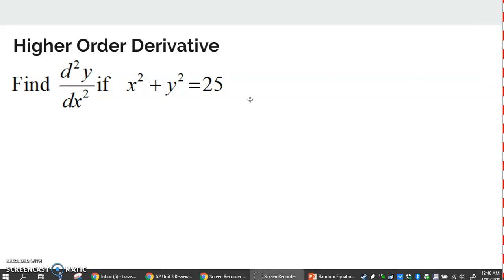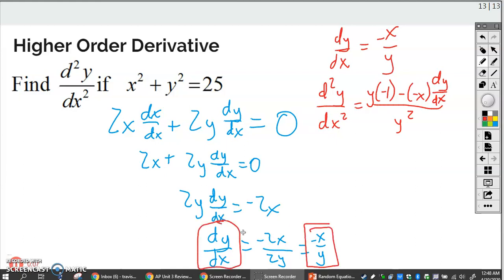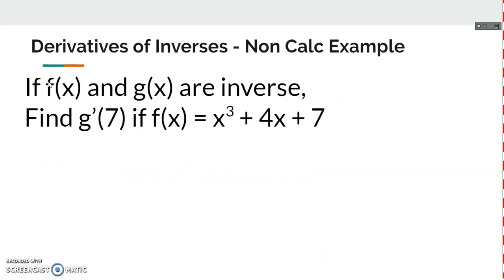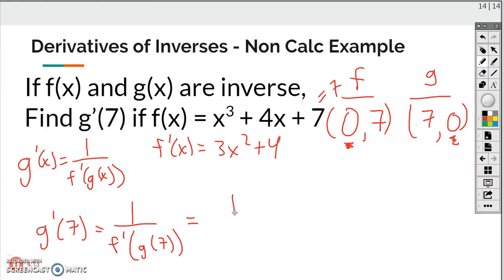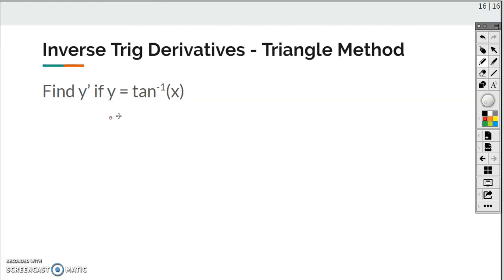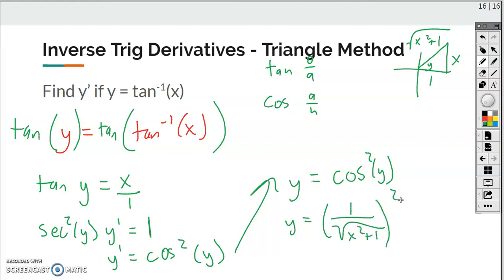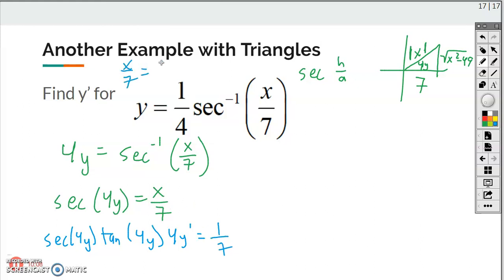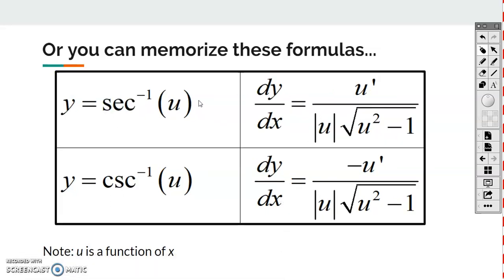Unit 3 Review Part 2 (Spring 2020)